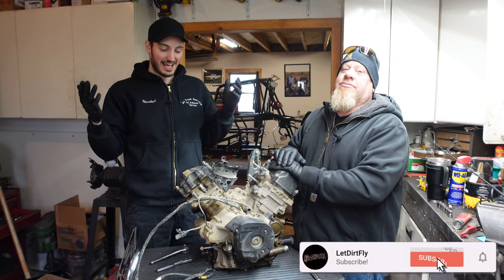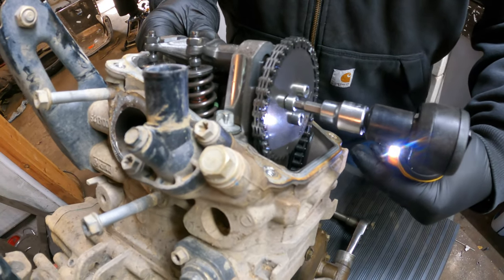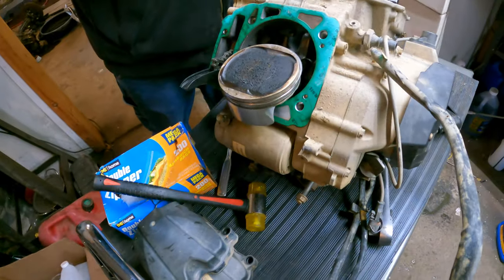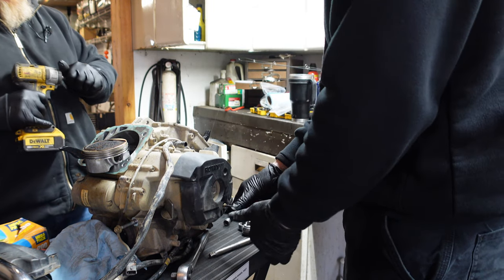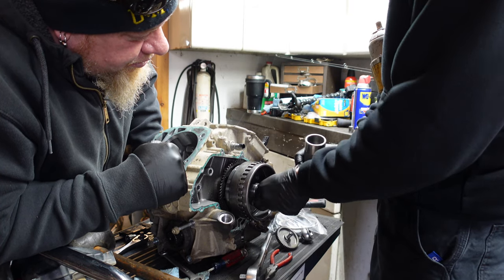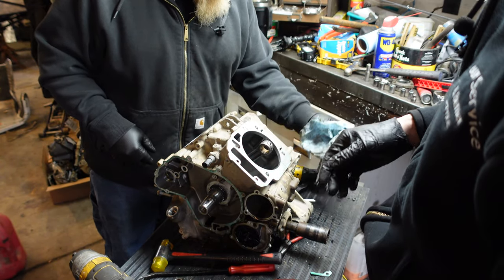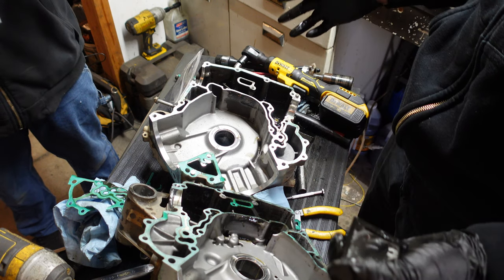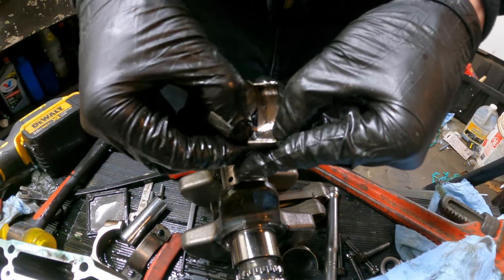How To Rebuild a Can-Am V-Twin Rotax Engine - Episode 1 | Disassembly & Finding Out What Went Wrong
This week on Let Dirt Fly, we start the rebuild of a 2018 Can-Am Outlander 850 engine! In this episode, we tear down the motor and look over some of components to see what went wrong with this particular engine. Stick around for the rest of the series where we will be rebuilding this thing back to its former glory!